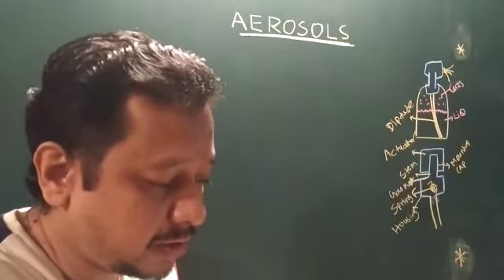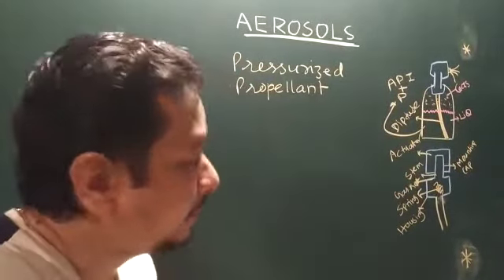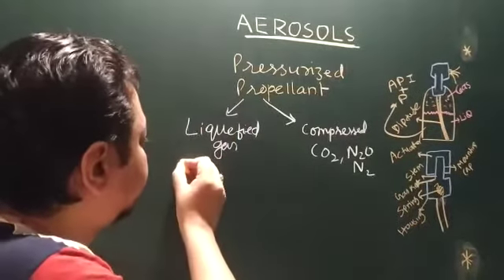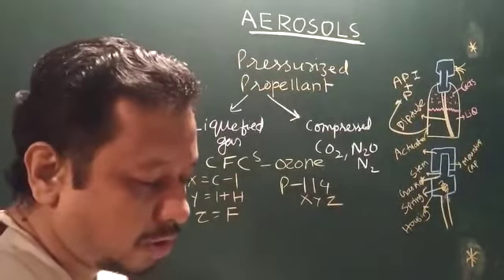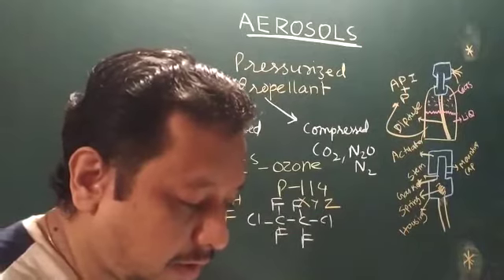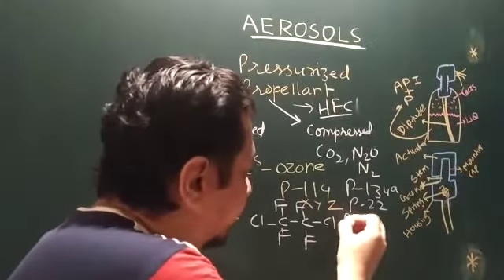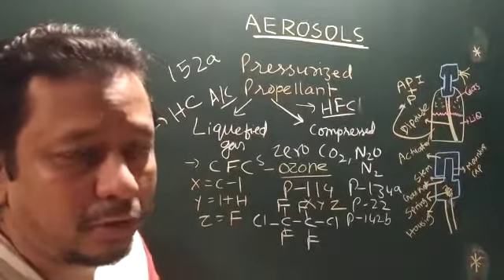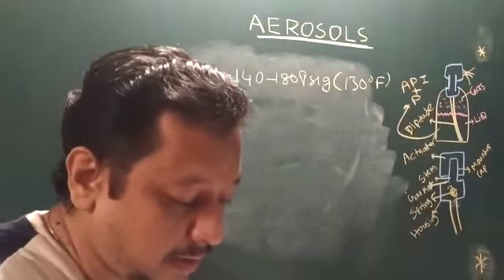GPAT/NIPER Aerosols Part 01 ( For remaining part wapp 8652214520)